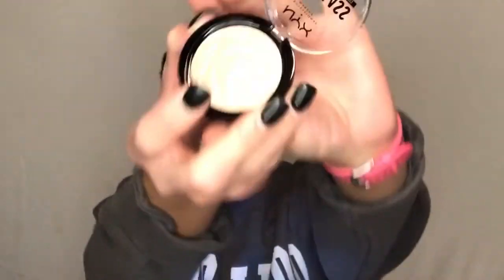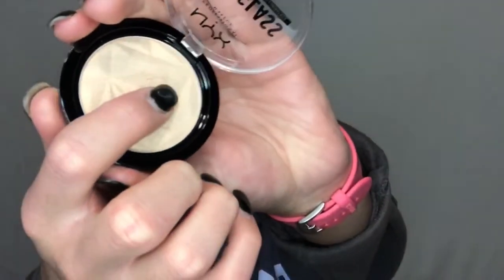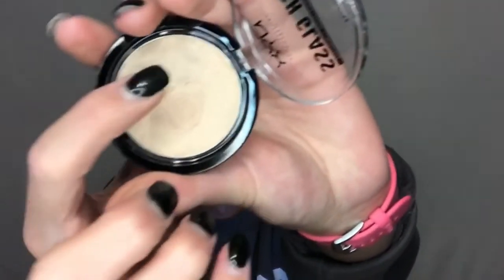Full face of drug store first impressions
I am not sure who thought of this first but obviously I'm VERY late jumping on the bandwagon as there are tons of these already made;)
For todays video as you can tell from the title, I went for a hunt (not really but ya feel) for a full face of affordable/drugstore products!
PLEASE KEEP IN MIND that just because some of these products didn’t work for me doesnt meant they wouldn’t work for you!!
My skin is extremely dry right now so it’s already difficult to find products that work well for me.
But enough with the chit chatttt
MUCH LOVE
XO

Products used:
Primer
Wer&wild Cucumber water drop primer $4.99
Milani Make it last spray $9.99

Foundation
Milani screen queen shade 310 $13.99
((SIDE NOTE::there are more shades available, that is just what the store had to choose from!!))

Creams
Morphe fluidity concealer shades c5.65 C4.65 $9.00

Concealer
Morphe fluidity concealer shade c1.55 $9.00

Setting
Morphe bake and set powder shade translucent $12.00

Bronzers
Wet&wild coloricon bronzer shade what shady beaches $5.29

Brows
Makeup revolution define and fill brow $8.00

Lashes
Velour lash glue...:’) $12.00
L’Oréal lash paradise $10.99
Kiss lashes style jubilee(multipack) $15.99

Glow
Nyx high glass illuminating powder $12.00